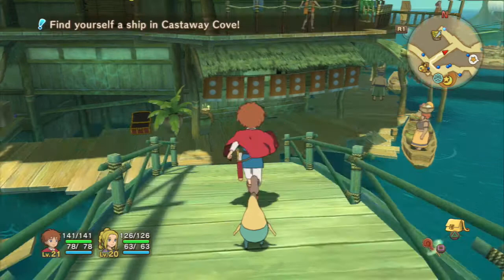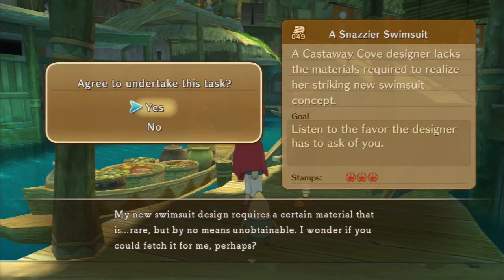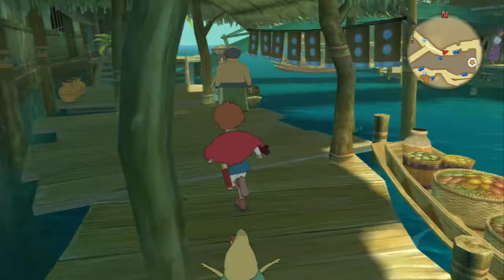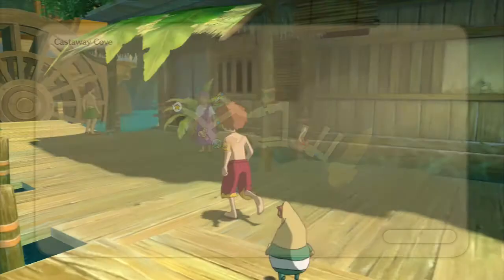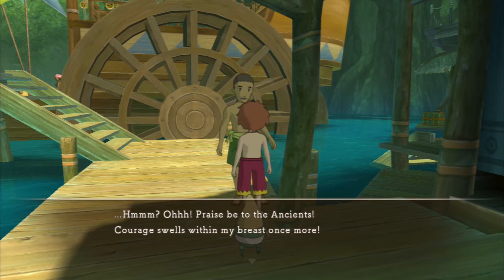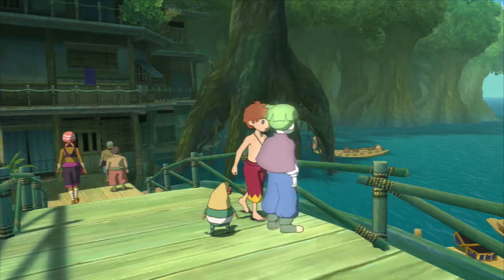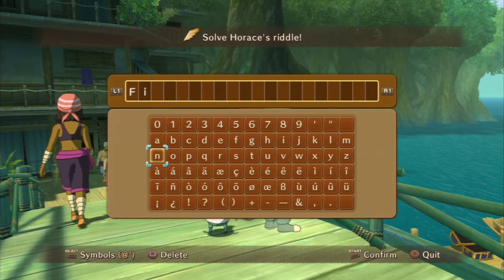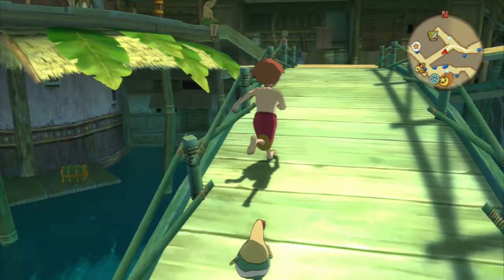Let's Play Ni No Kuni Wrath of the White Witch - Meeting Captain Sindbah - Part 40 [HD]